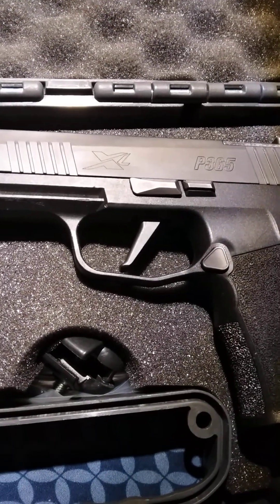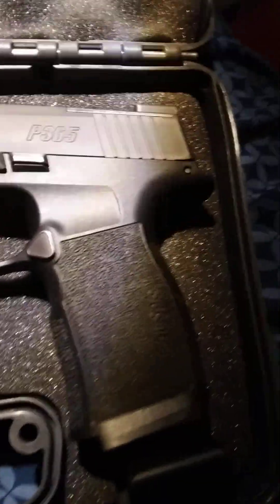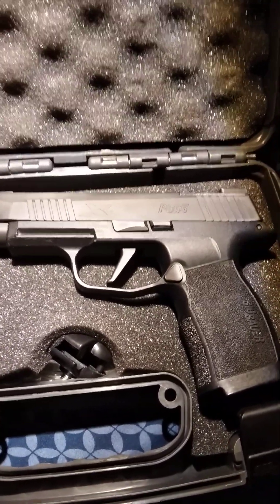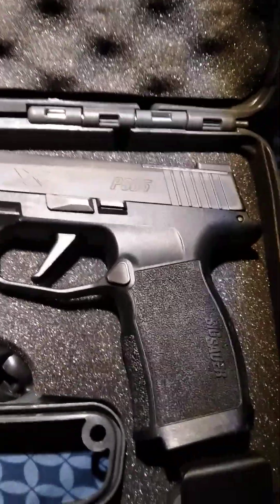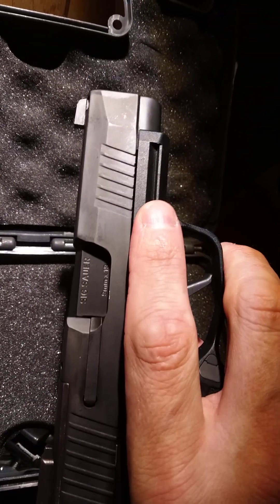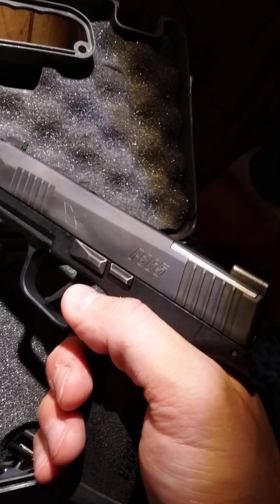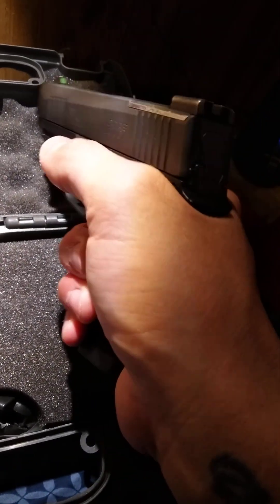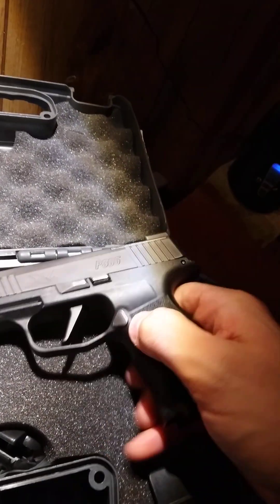Sig P365XL quick review and thoughts on this micro compact 9mm pistol.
review of the Sig p365xl.